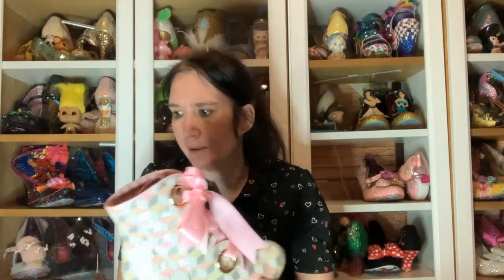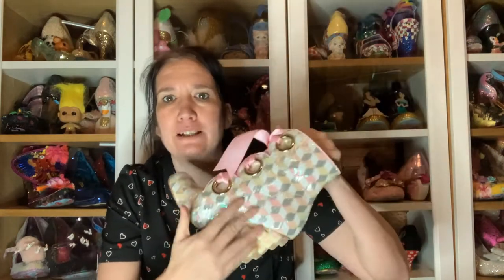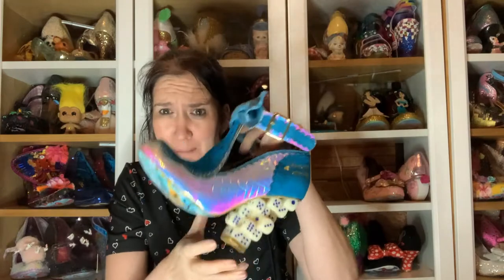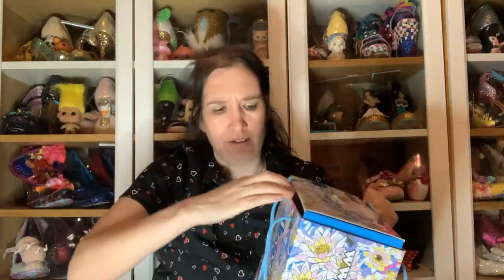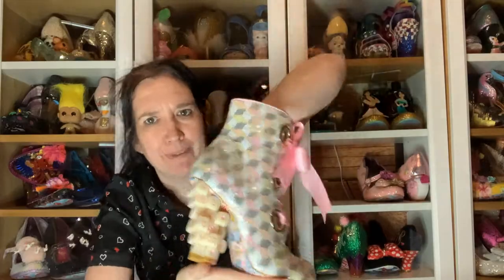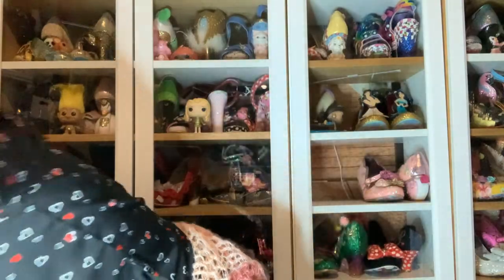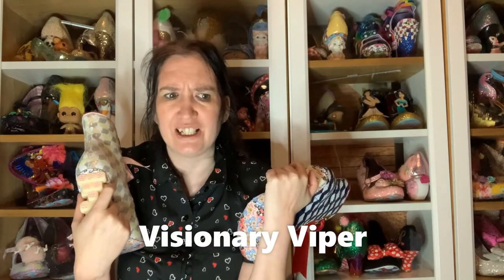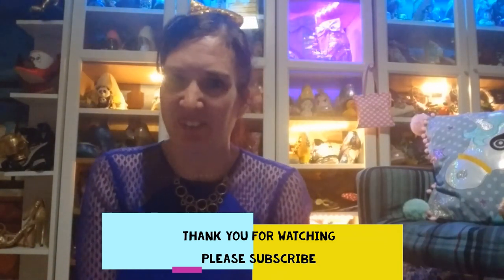Poker Joker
In January 2021 Irregular Choice announced 'Come backs'.  Four old iconic styles that would return with a new twist.  The first shoes in this new collection was Poker Joker.  This is a review of those shoes.